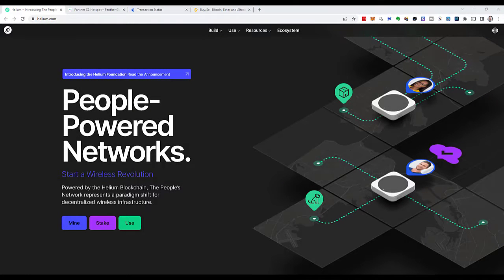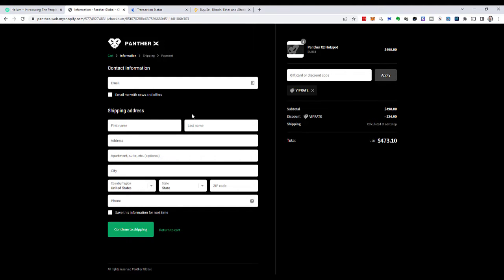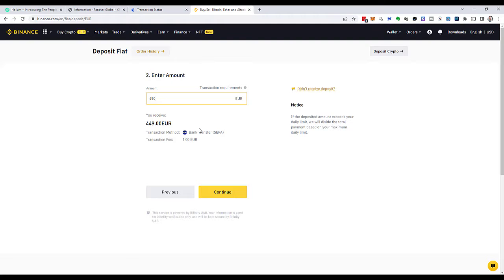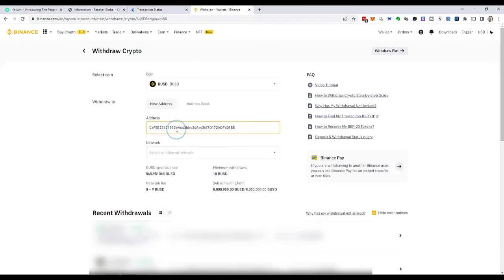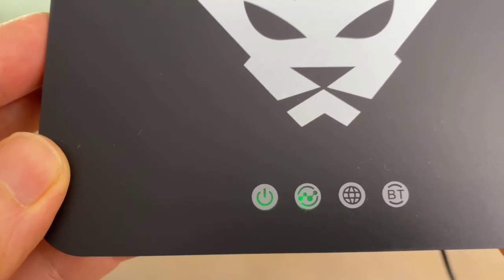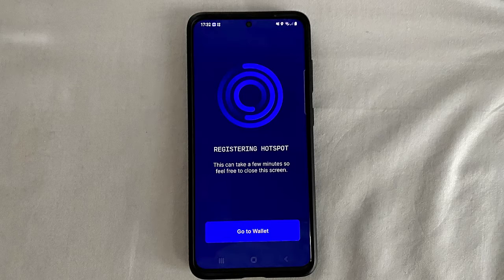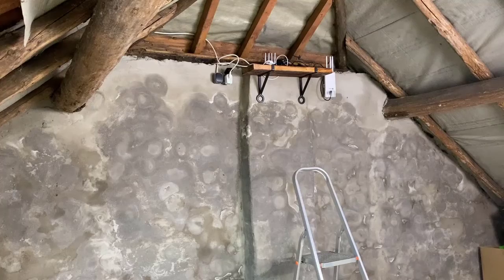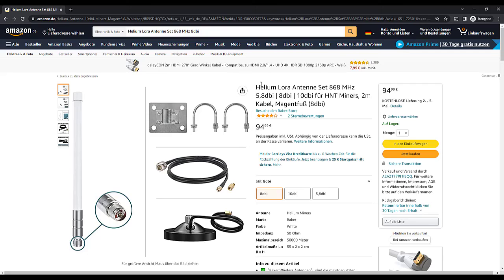Setting up the Panther X2 Helium Hotspot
I got my first Helium gateway for mining HNT. It’s a Panther X2. I recorded my setup of this miner, including port forwarding.

Get tips with my newsletter and use my cheat sheets free of charge